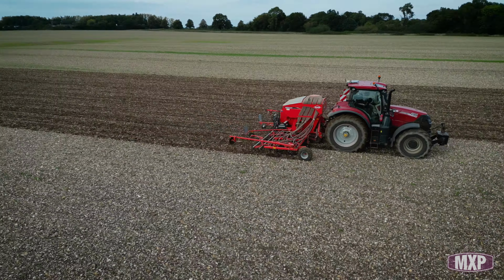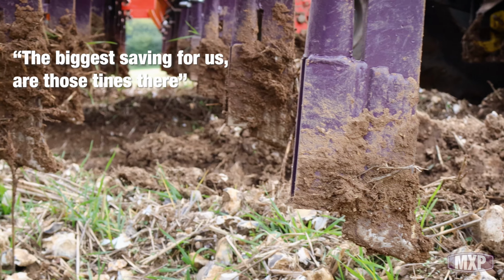Kuhn Megant Leg Conversion - Part 2 of 2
𝗣𝗮𝗿𝘁 𝟮 𝗼𝗳 𝟮 - 𝗞𝘂𝗵𝗻 𝗠𝗲𝗴𝗮𝗻𝘁 𝗟𝗲𝗴 𝗖𝗼𝗻𝘃𝗲𝗿𝘀𝗶𝗼𝗻

Watch as the custom conversion leg is fitted to the Kuhn Megant drill and put to the test with our Maxipart Low Disturbance Condor points. Tom is happy with the results after his first set of trials!